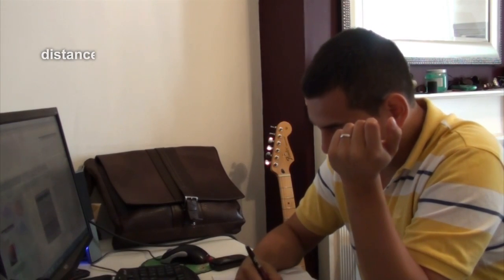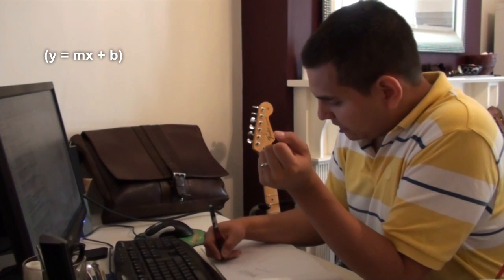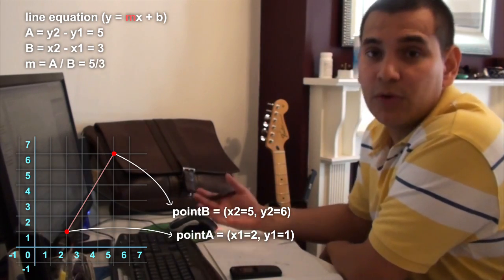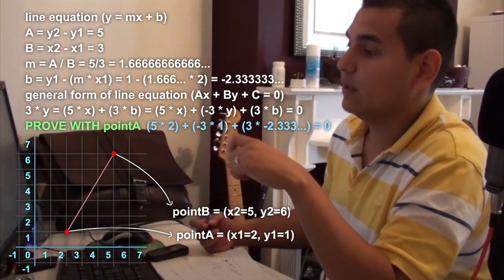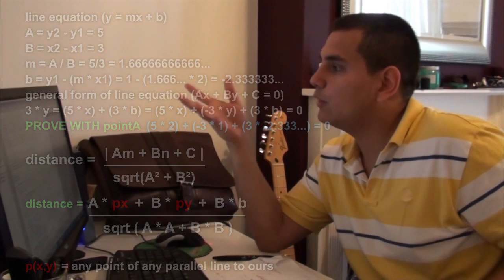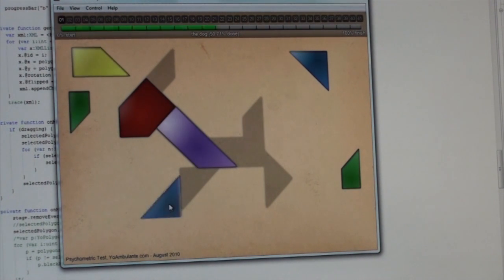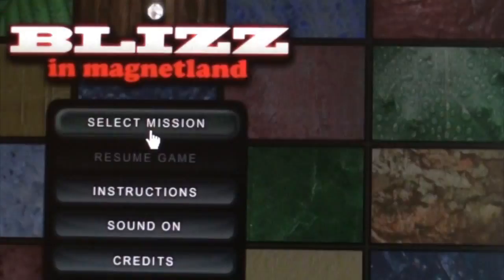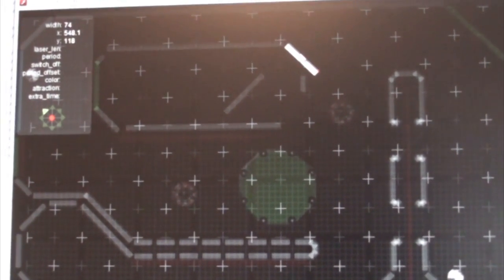Parallel line algorithm in Flash, Action Script 3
This tutorial shows how we can detect the distance between parallel lines in a very simple way. The algorithm is being used in flash (Action Script 3). It is very, very light and it has many different usages.